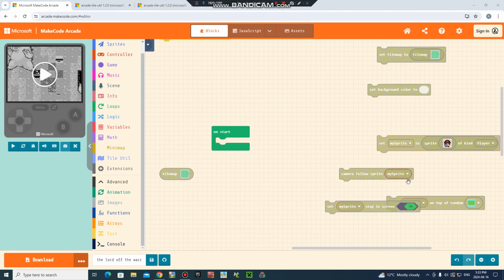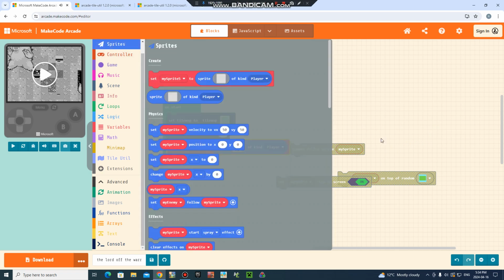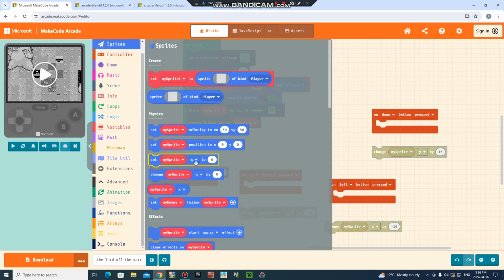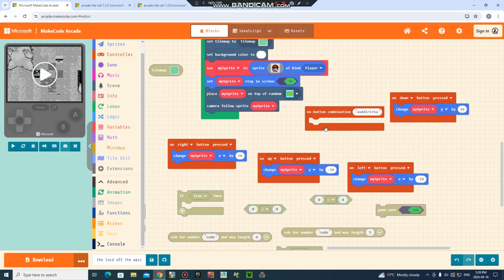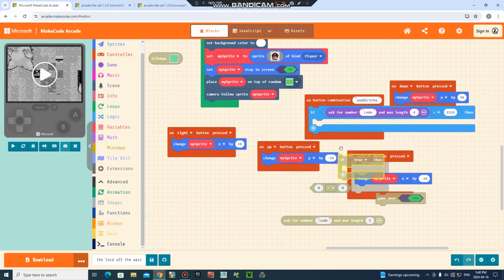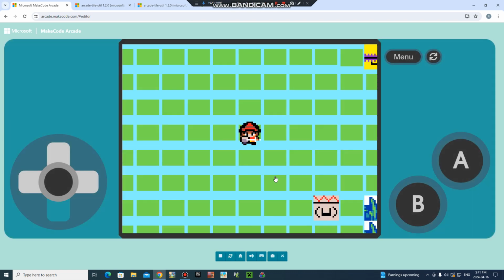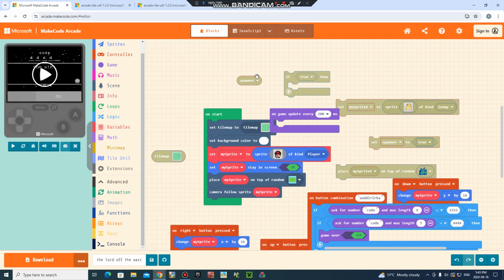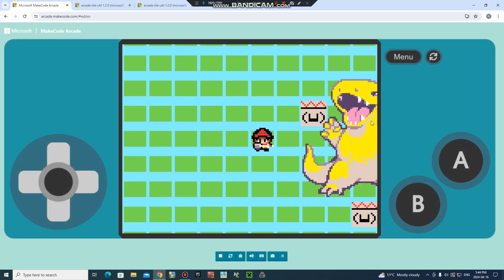make coding pt 1